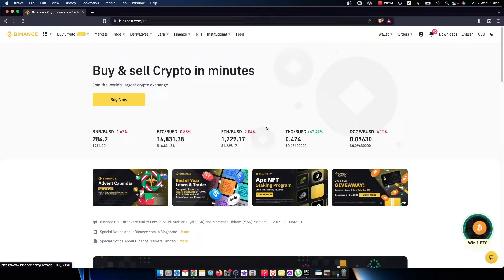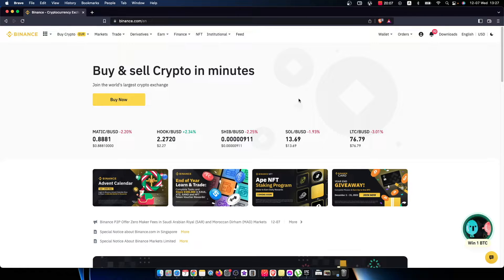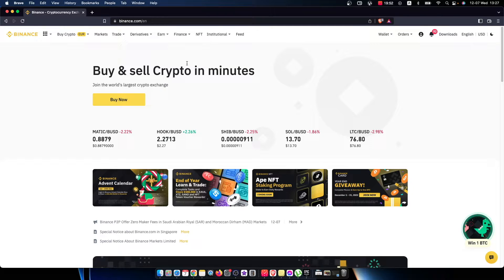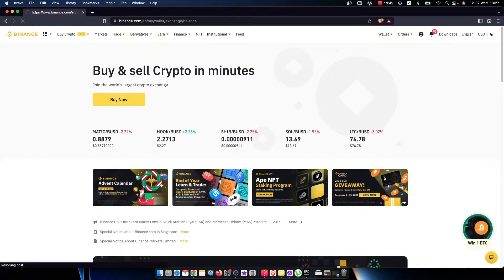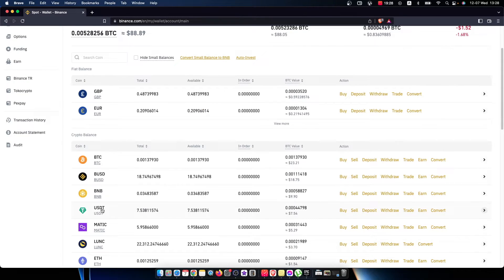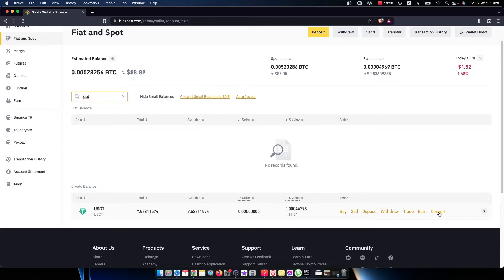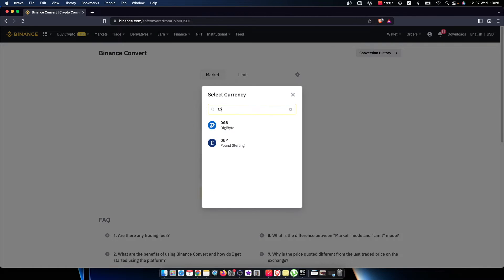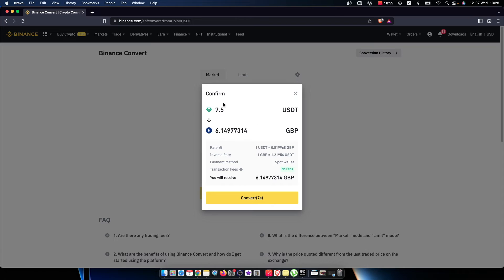How To Convert USDT TO GBP On Binance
In this video I will show you How To Convert USDT TO GBP On Binance  It's really easy and it will take you less than a minute to do so!